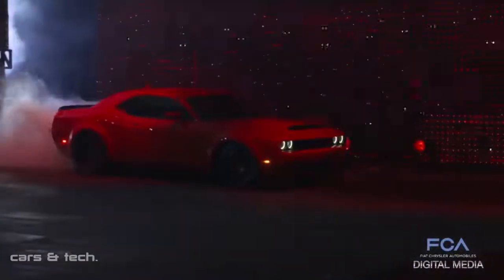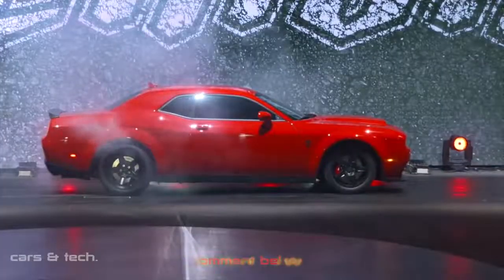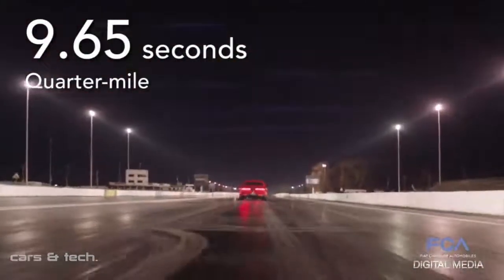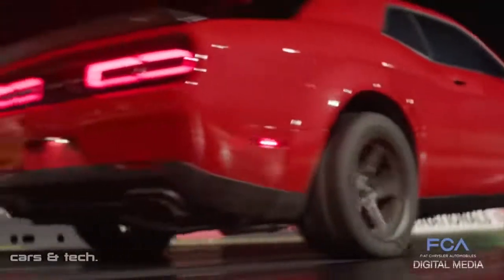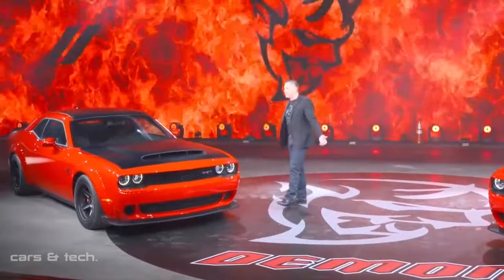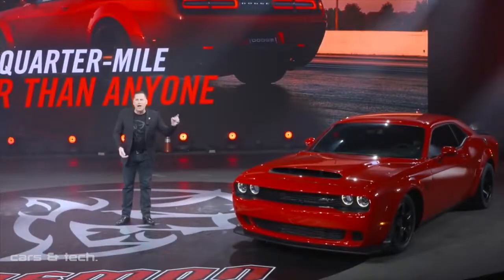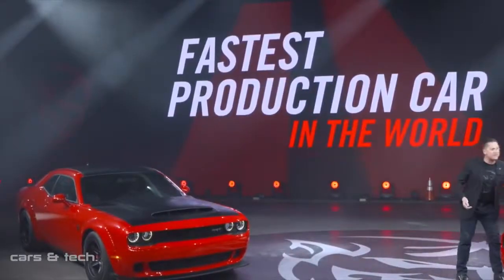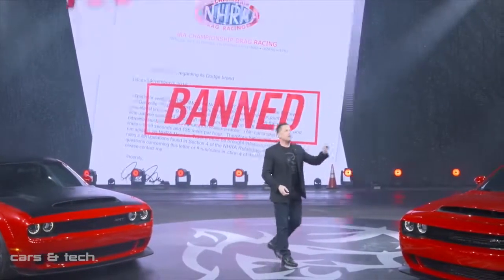2018 Dodge Demon - Why its BANNED!!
Dodge rocked the high-performance car world in 2014 with the 707-horsepower Dodge Charger SRT Hellcat and Challenger SRT Hellcat, building supercar performance at affordable prices. They were the most powerful muscle cars ever - until now.

Dodge is shaking the foundation of the entire performance car industry, launching 2017 New York International Auto Show with its wickedly fast new 2018 Dodge Challenger SRT Demon - highly capable on the street, absolutely dominating at the drag strip.

Powered by a 840-horsepower, supercharged 6.2-liter HEMI® Demon V-8, the limited-production Dodge Challenger SRT Demon is the worlds most powerful factory-production V-8 - bar none. NHRA-certified 9.65 seconds @ 140 mph makes the Dodge Challenger SRT Demon the fastest ¼-mile car in the world.

Performance numbers:

0-30 mph: 1.0 second
0-60 mph: 2.3 seconds
Quarter-mile: 9.65 seconds at 140 mph
The Challenger SRT Demon also is the worlds first production car to lift the front wheels at launch and set the world record for longest wheelie from a standing start by a production car at 2.92 feet, certified by Guinness World Records. And hold onto your seat. The Dodge Challenger SRT Demon also registers the highest g-force (1.8 g) ever recorded at launch in a production car.

The Challenger SRT Demons record-setting performance is the result of collaboration among the Dodge//SRT, Design, Engineering, Powertrain and Manufacturing teams inside FCA US LLC, many of whom are experienced and active drag racers. While the 2018 Dodge Challenger SRT Demon remains a potent street car, every component was scrutinized and optimized for weight, capability and durability on the strip.

The performance records flow from an impressive list of street-legal production car industry firsts. That list includes:

Factory-installed wider, Nitto street-legal drag radials for improved grip, 40 percent more launch force compared with SRT Hellcat tires
Available Direct Connection engine controller calibrated for 100  unleaded high-octane fuel
SRT Power Chiller™ redirects air conditioning refrigerant to chill the charger air cooler
After-Run Chiller runs the cooling fan and the low-temperature circuit coolant pump after engine shutdown
TransBrake locks the output shaft of the TorqueFlite eight-speed automatic transmission to hold the car before launch, allowing the driver to increase engine rpm for higher torque and quicker response
Torque Reserve boosts engine air flow and supercharger rpm before launch, delivering wickedly fast acceleration
Drag Mode suspension tuning maximizes weight transfer to the rear wheels for better traction
Drag Mode Launch Assist uses wheel speed sensors to watch for driveline-damaging wheel hop at launch and in milliseconds modifies the engine torque to regain full grip and then continues accelerating the car down the track
Available narrow front runner wheels for use at drag strips cuts front-end weight
Wide-body exterior styling, with concealed wheel well attachments house Challenger SRT Demons massively wide 315/40R18 tires
Front passenger seat and rear seat deleted to reduce weight (can be optioned back for $1 each)